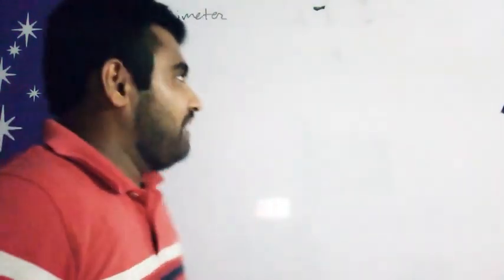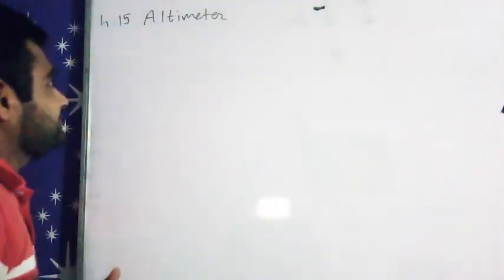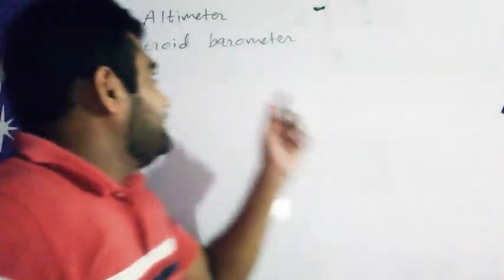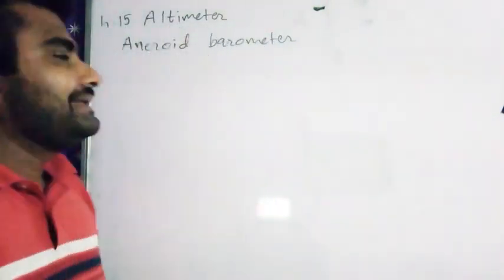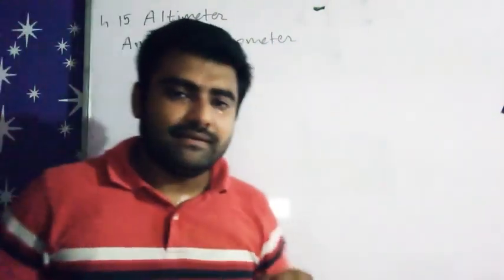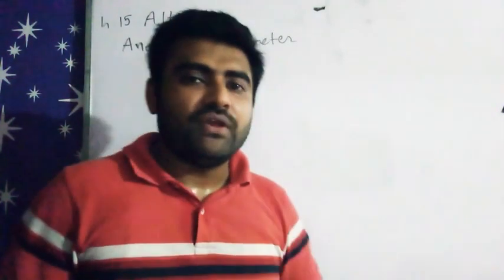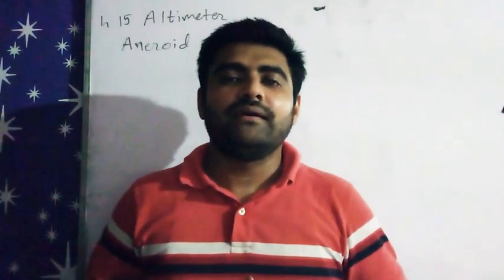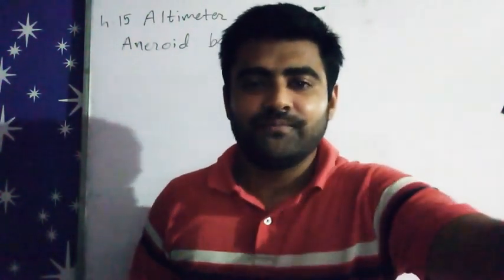ICSE PHYSICS CLASS 9 CHAPTER 4 4.15 ANEROID BAROMETER